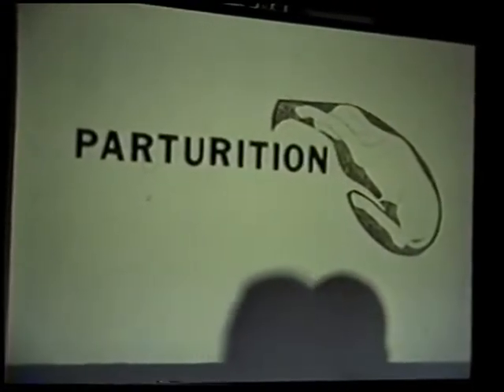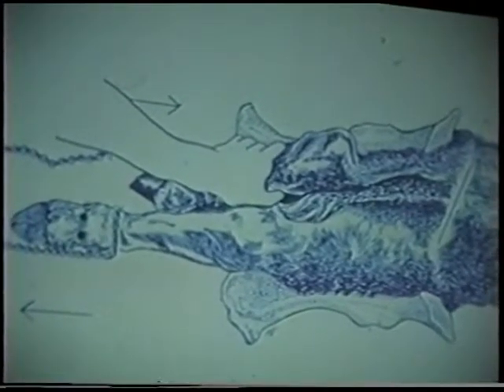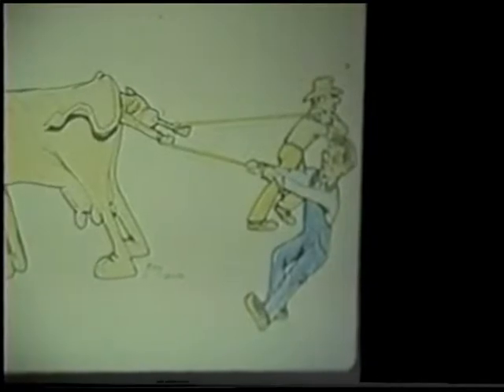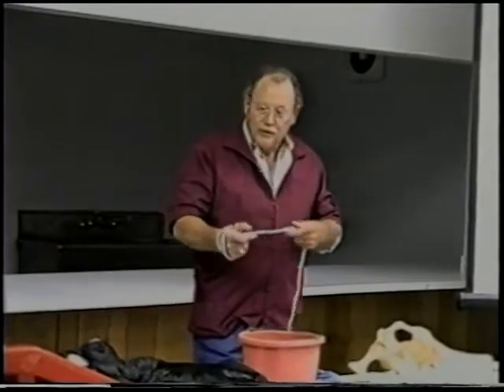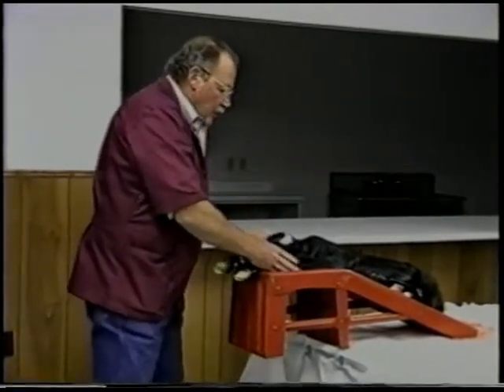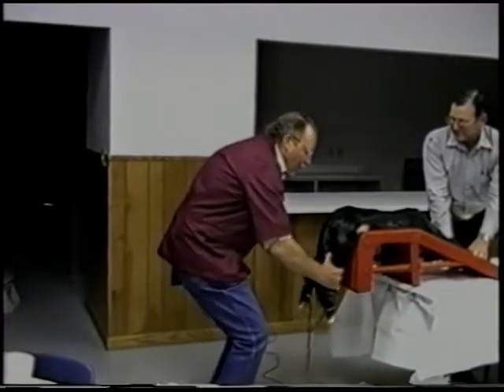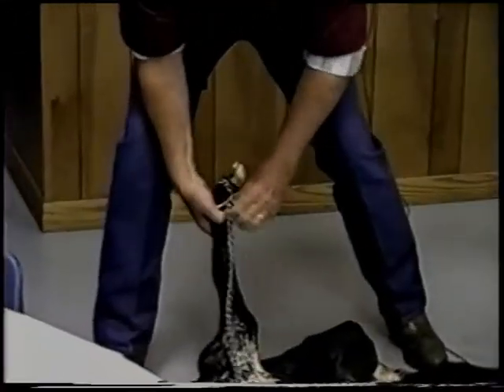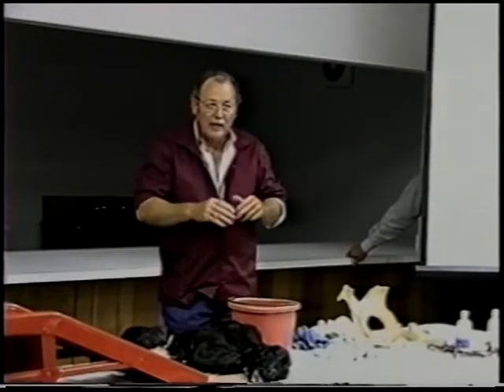Difficulty with Cow Birthing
Difficulty with Cow Birthing. This is for educational use only and we have consent from involved parties.